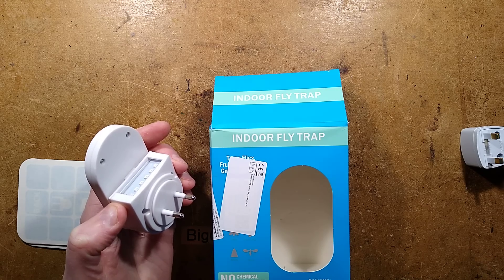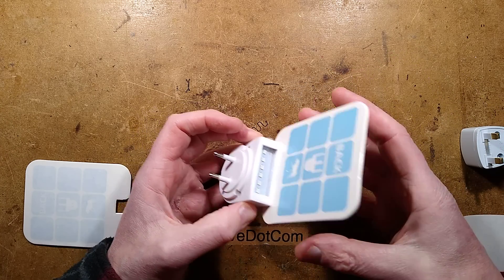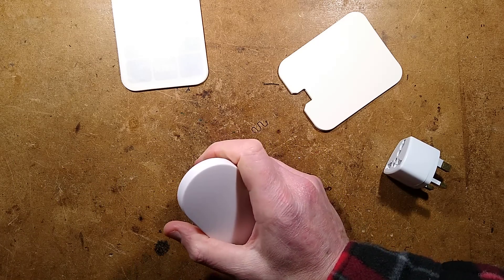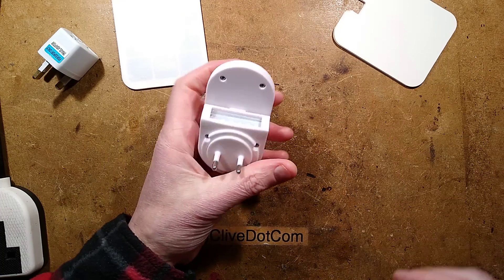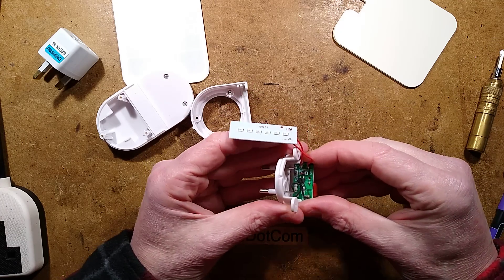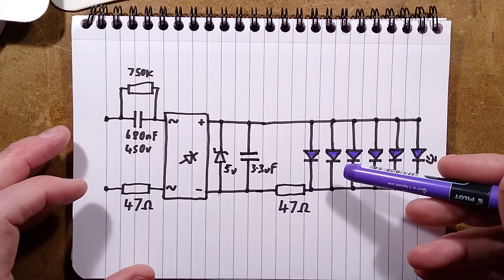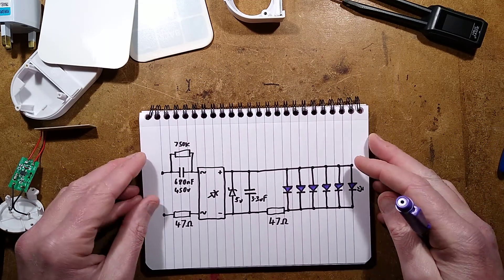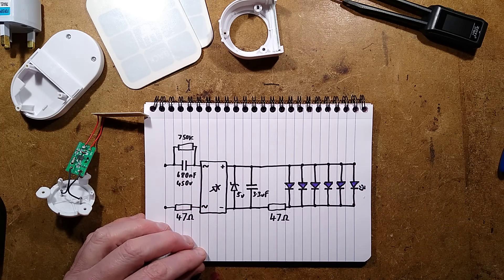Sticky UV insect trapping plug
let's look at an insect trapping plug that doesn't try to zap them with electricity, but instead lures the insects to a replaceable sticky surface.  This is a technique that has found favour in food processing areas due to the older high voltage zappers spraying bits of disembodied flies everywhere.

The construction of this is quite good, but it has the oddity of running the UVA LEDs in parallel instead of a simpler and lower current series approach.

The glass panel was completely unexpected and hints at a fairly professional design.

I'm not sure how effective this device is, as I don't really have a fly issue to test it with.  I'd actually expect strong point sources to be more attractive to flies as they would be a brighter visual attractant.

You could cobble a similar device up quite quickly using some LEDs and resistors connected to a USB cable, or some 5 or 12V LED strip and a stand to hold the sticky board.

A search on eBay for "insect glue traps" will find a selection of sticky boards.